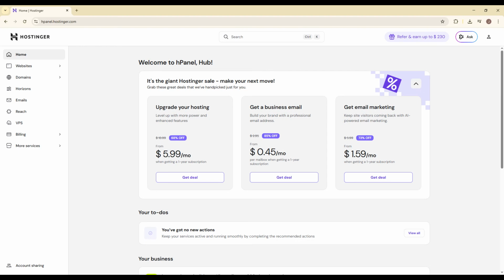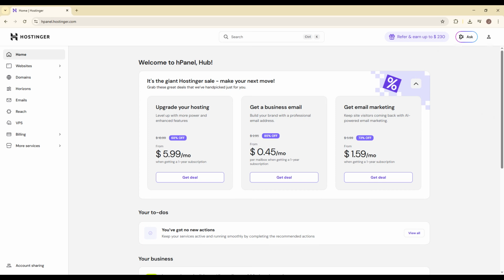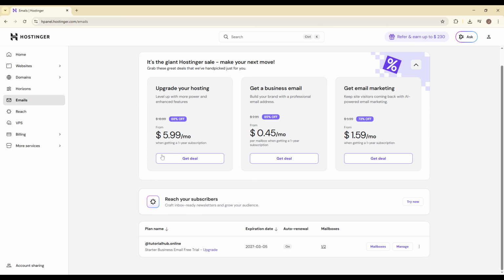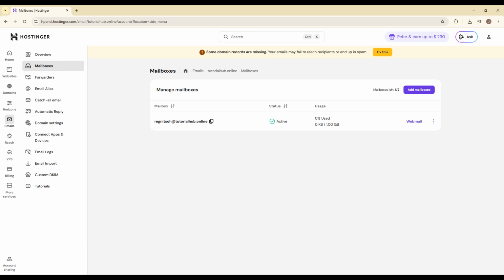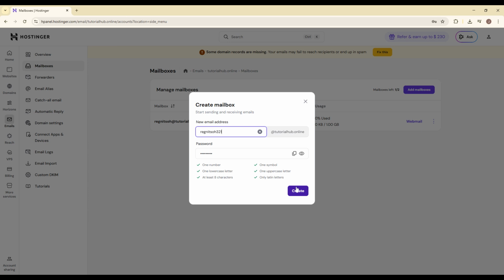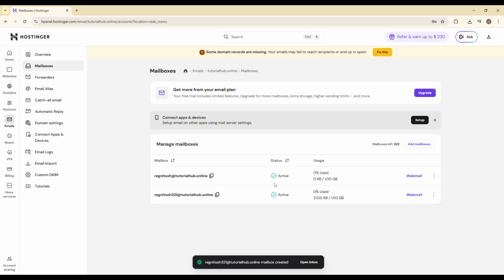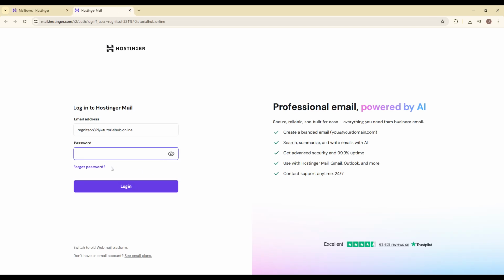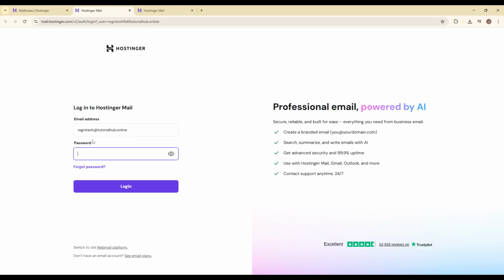How To Create A Business Email In Hostinger (2026 Easy Guide)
This beginner-friendly guide walks you through setting up your domain email quickly and securely.

Timestamps:
0:00 Introduction & Why You Need a Business Email
0:52 Log In to Hostinger Dashboard
1:38 Select Domain & Go to Mailboxes
2:26 Create Email Account & Set Password